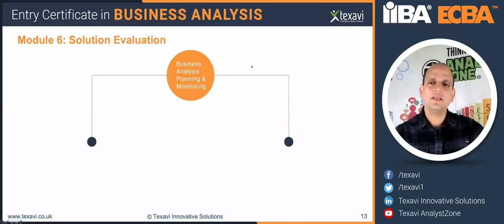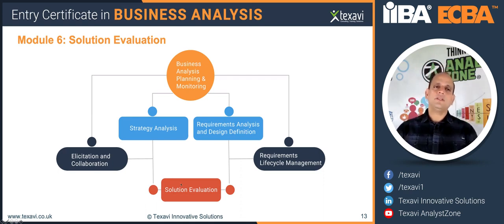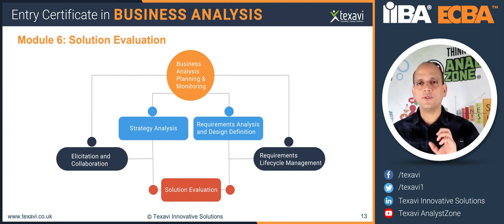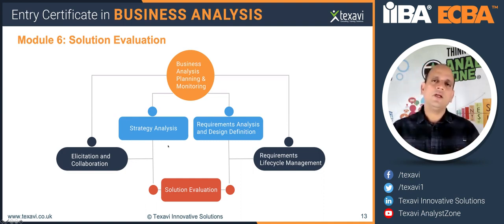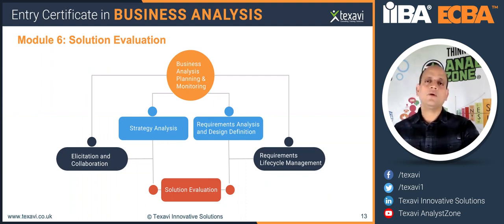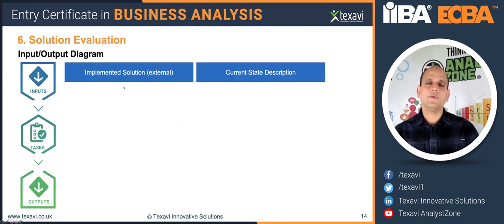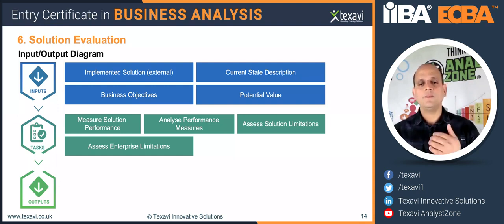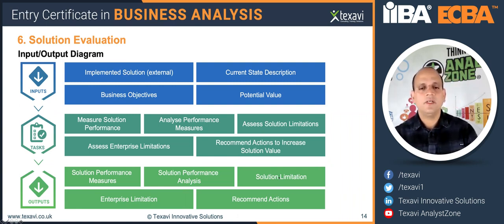How To Do Solution Evaluation? Inputs and Techniques for Solution Evaluation in IT Projects (ECBA)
In this video from TEXAVI, Pardha Mantravadi speaks about the activities, tasks, inputs and outputs and techniques involved in the solution evaluation phase of IT projects. Assessing solution limitations, enterprise limitations and having the measures in place are some of the critical success factors for solution evaluation.

Check out the video to understand the inputs, outputs, activities, tasks and techniques involved in the solution evaluation of IT projects and business processes.